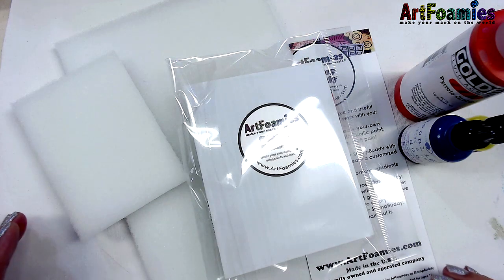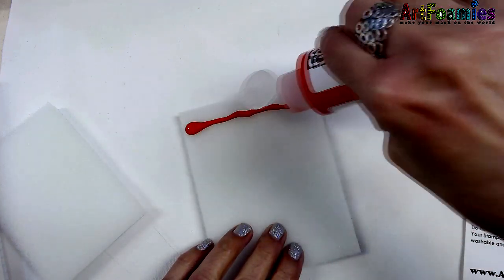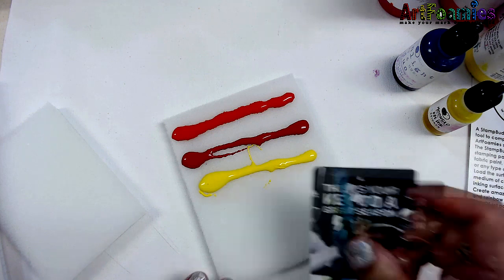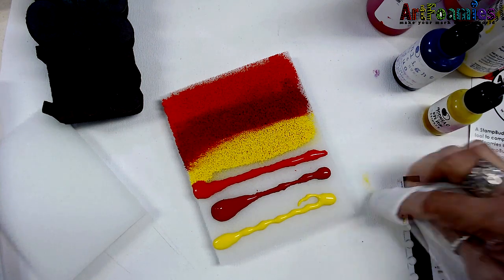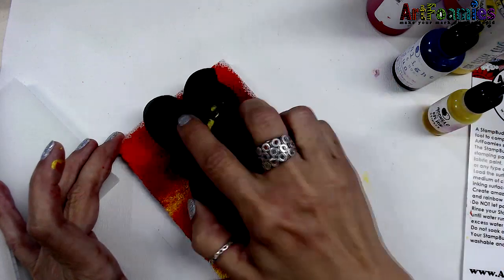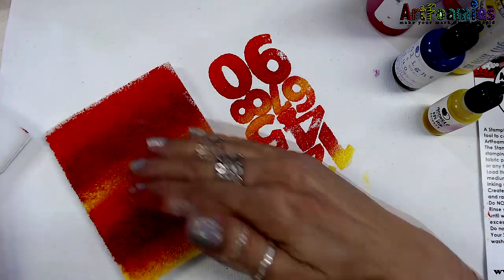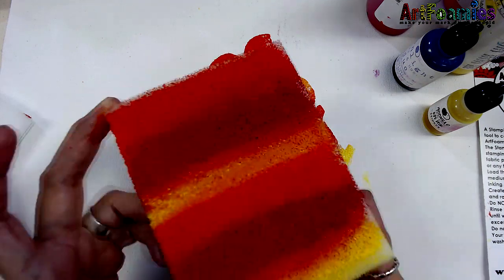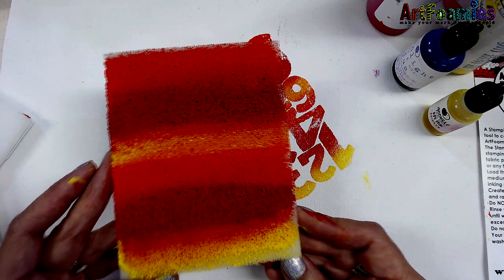StampBuddy Demo with kae pea